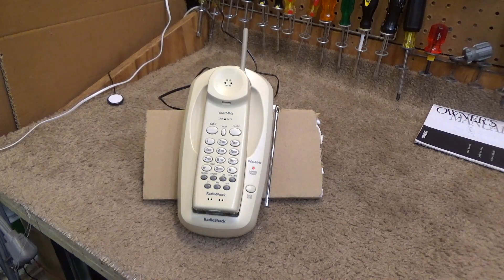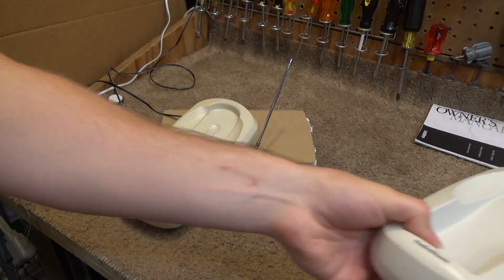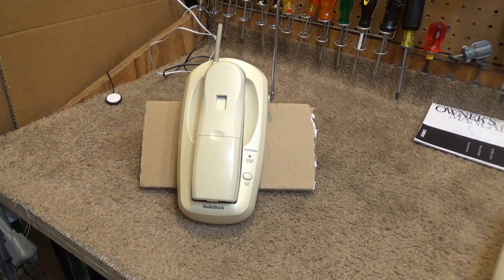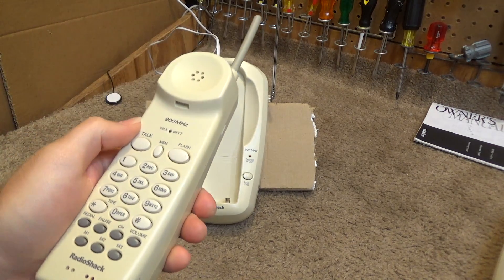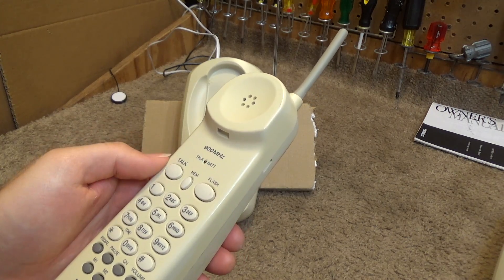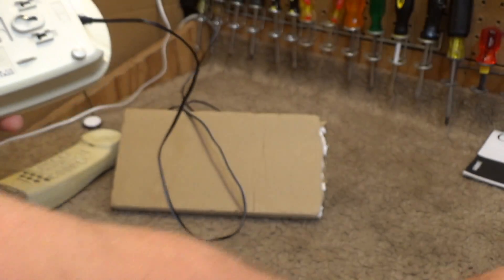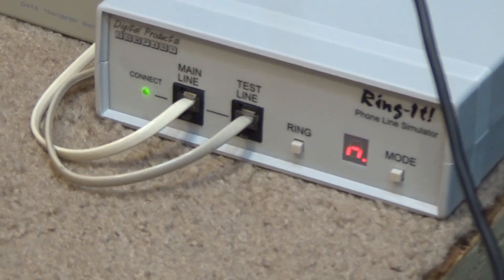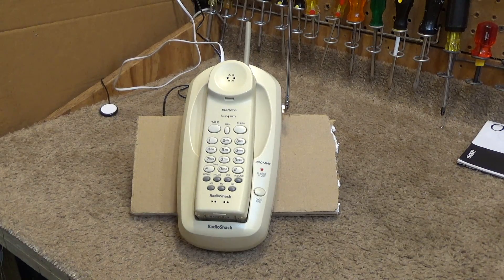RadioShack (Uniden) 43-1107 D 900 MHz Analog Cordless Phone | Initial Checkout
The initial checkout of a RadioShack branded, Uniden manufactured, 900 MHz analog cordless phone model 43-1107 D. This is very similar to the 43-1107 A model, however this one does not seem to have constant auto-talk.